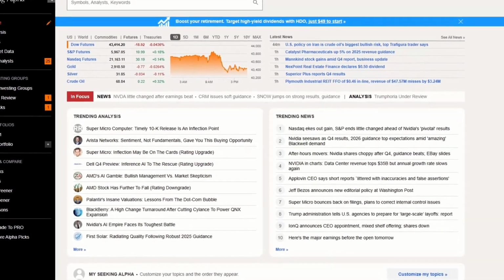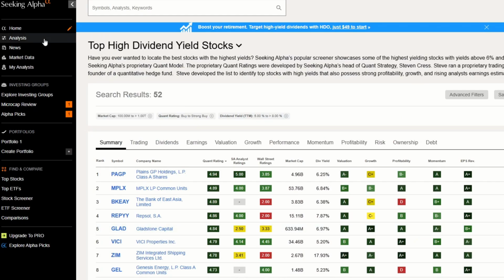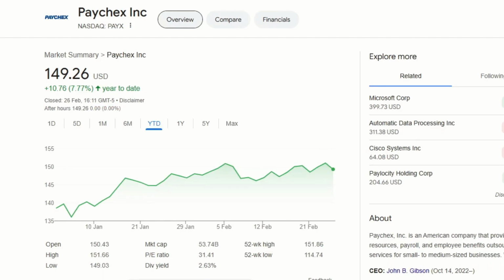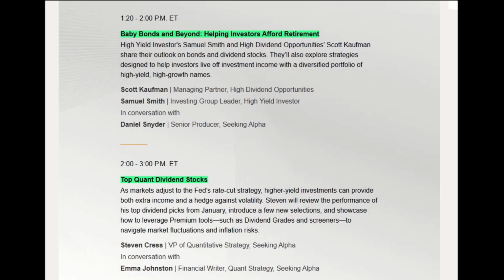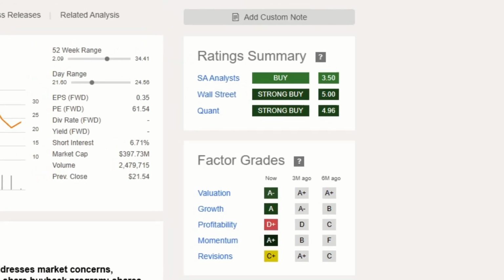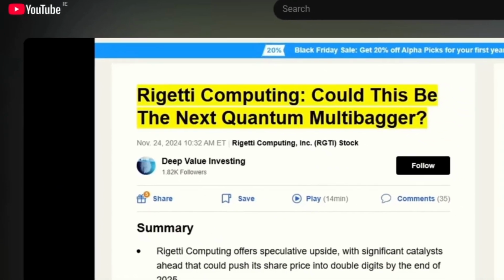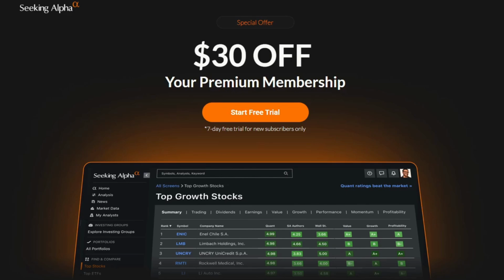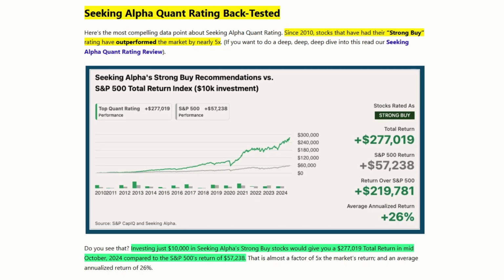How To Find the NEXT BIG Stock Market GROWTH with Seeking Alpha $GRRR $RGTI $NVDA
Looking for the Best Stocks To Make the Best Gains? Today I am going to show you HOW TO FIND THE BEST STOCKS before they rip!

📈 Try Seeking Alpha Premium FREE For 7 Days and Take $30 Off Your Annual Subscription ►

👉How did I find $GRRR before it ripped 500%?
👉How did I find $RGTI before it ripped 600%?

I’m going to give you an insight into one of the best ways to find the very best stocks while they are still cheap.

I always get asked how did I find this stock, how did I find that stock. So in today's video I am going to look at one of the very best tools that I use. And that is Seeking Alpha Premium

I cover a wide range of stocks. With a particular focus on Emerging Technology, and Growth Stocks.

🚨⚠️ All content on the channels for discussion, entertainment, and illustrative purposes only and should not be construed as professional financial advice, solicitation, or recommendation to buy or sell any securities, notwithstanding anything stated on the Channel. There are risks associated with investing in securities. Loss of principal is possible. Some high-risk investments may use leverage, which could accentuate losses. Foreign investing involves special risks, moon market, including greater volatility and political, economic, and currency risks and differences in accounting methods. Past performance is not a predictor of future investment performance. Should you need such advice, consult a licensed financial advisor, legal advisor, or tax advisor. You agree to verify all information yourself before investing.

0:00 Important Tool - I Use this regularly in my analysis
1:40 1st Part - Look at all this info
3:05 IMPORTANT - CHECK OUT THE TRACK RECORD
4:32 Sign Up For This BIG Event - FREE with the 7Day Trial
5:40 THIS IS MY FAVORITE TOOL - Watch This!
8:00 Compare BLOOMBERG TERMINAL / SEEKING ALPHA
9:05 This is the plan I use myself - Great value
10:15 🚨 LOOK AT THIS! 🔥